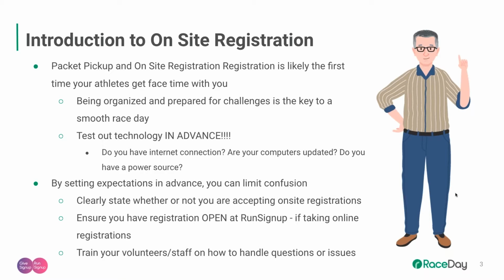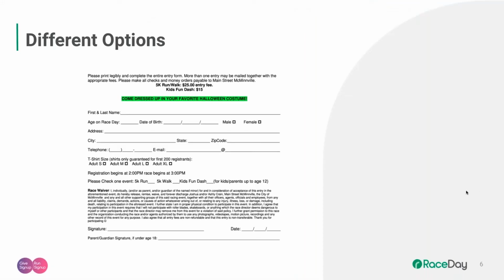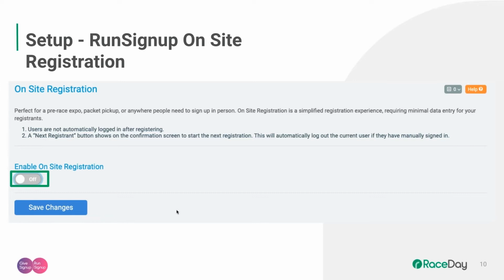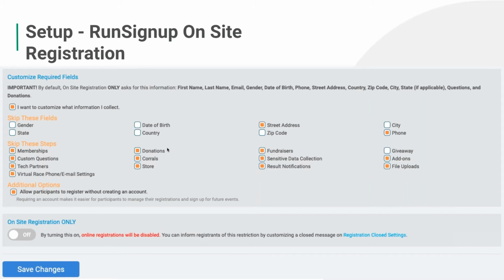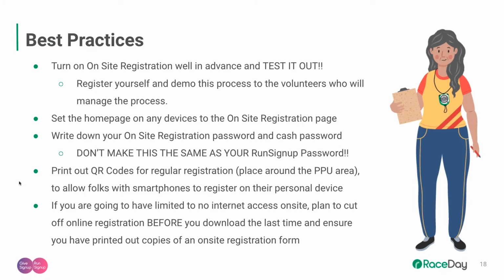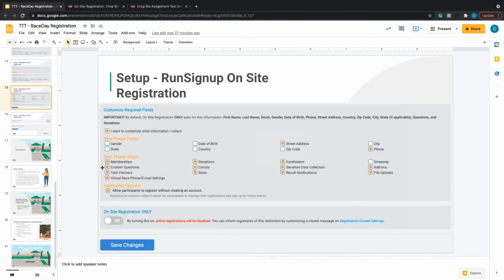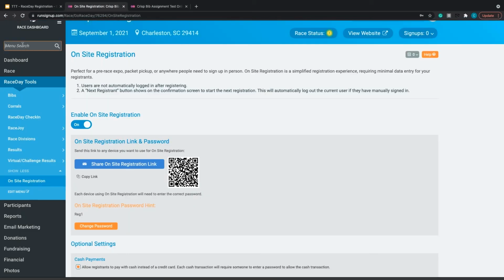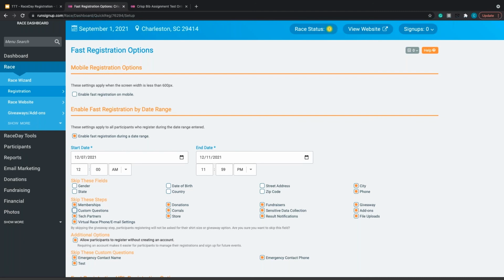RaceDay Registration Refresh